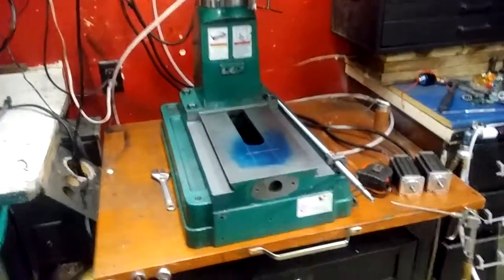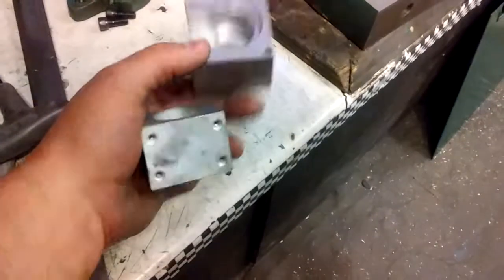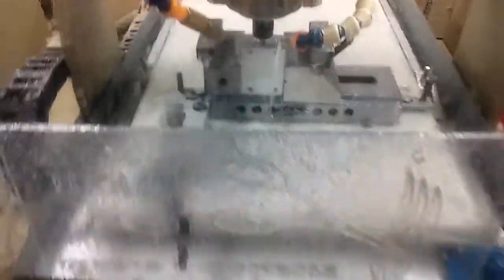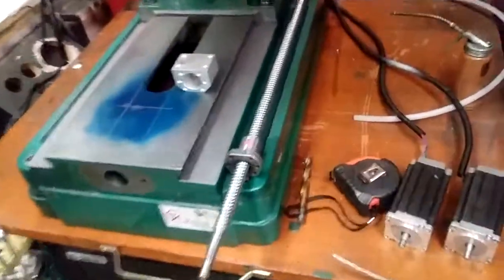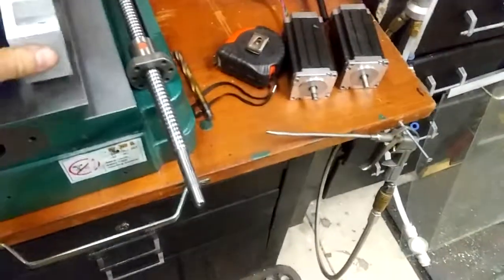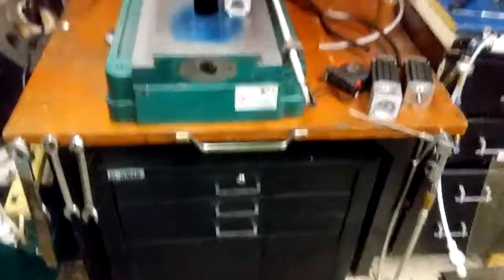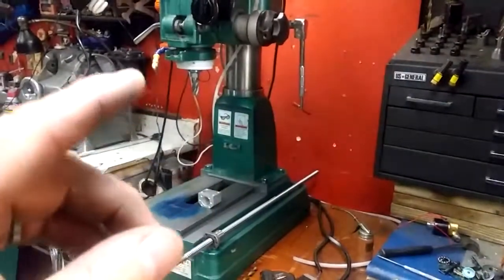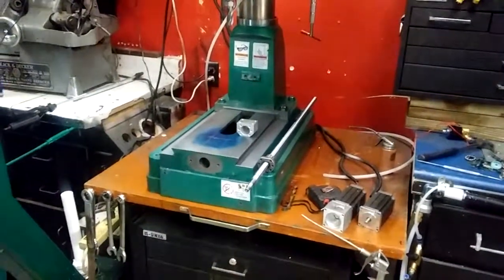DIY ROUND COLUMN CNC MILL ballscrew UPGRADE USING THE CHINESE 3040 MACHINE WITH WET COOLANT ADDED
Just some more mods for cnc and try to wrap this project up very soon